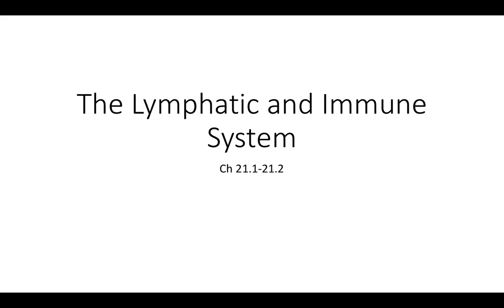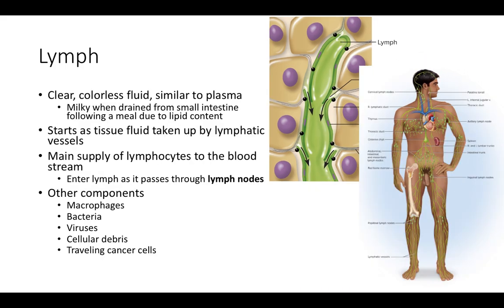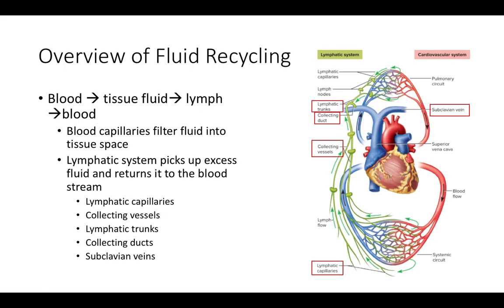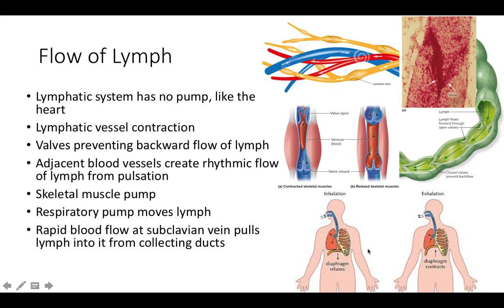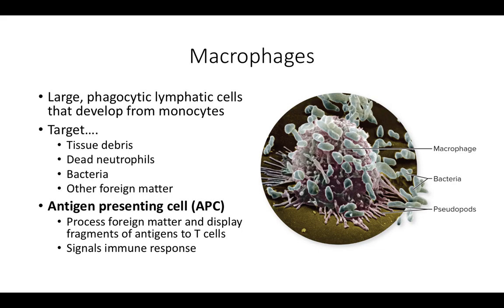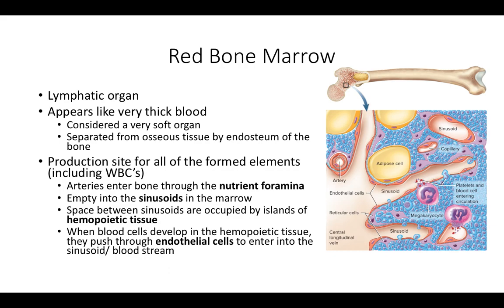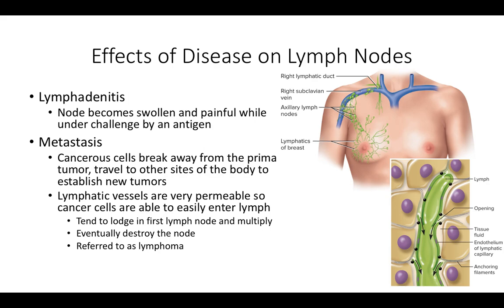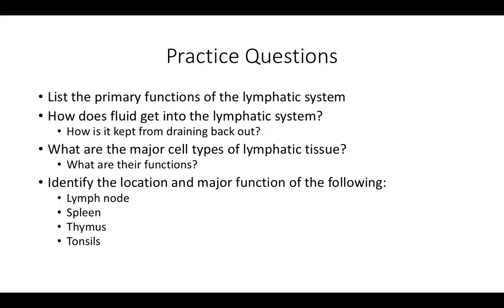Lympatic System Powerpoint Presentation